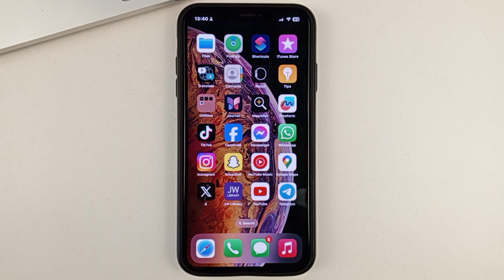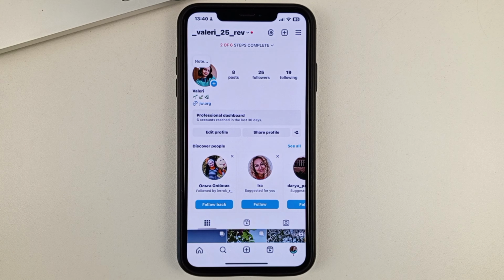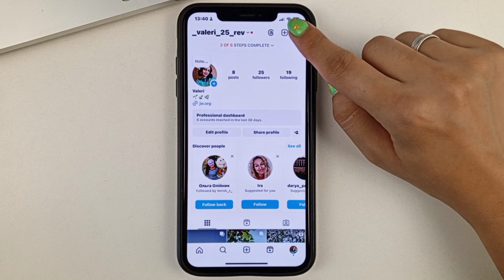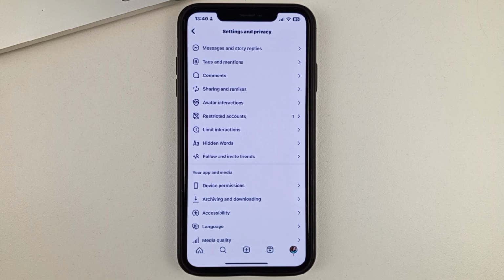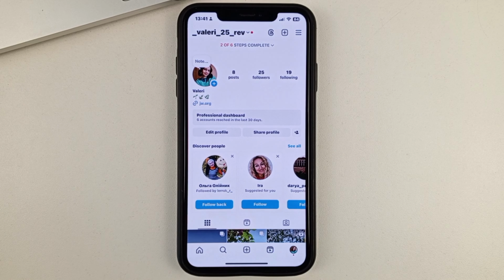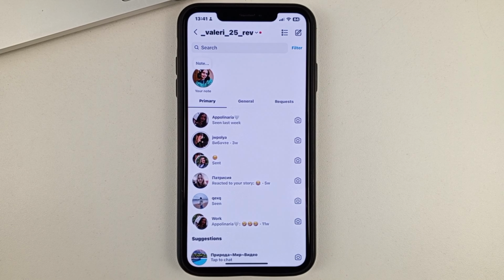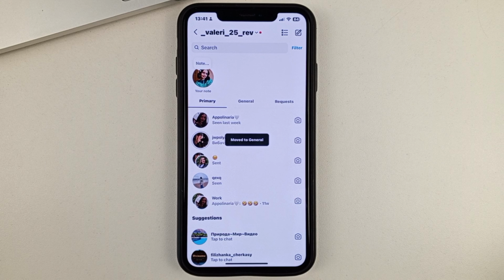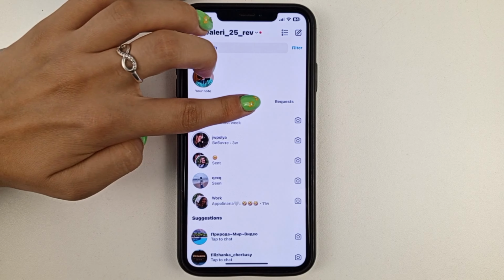How To Hide Instagram Chats Without Deleting Messages - Full Guide